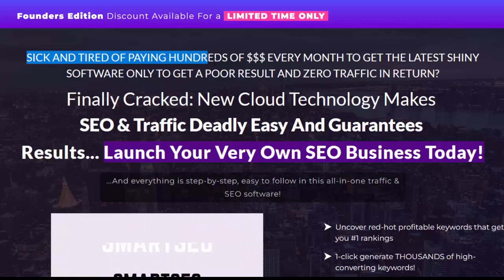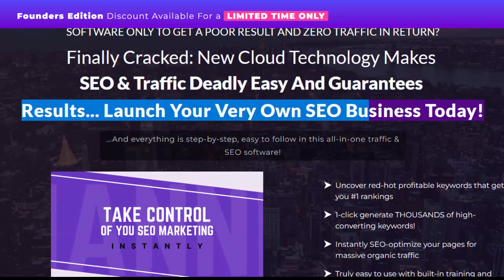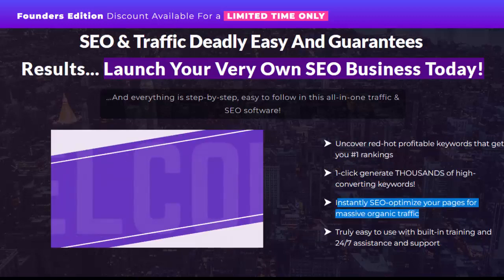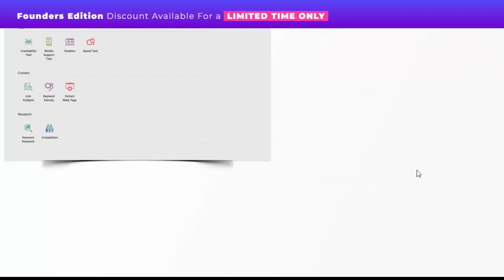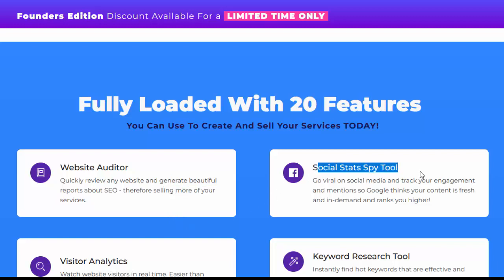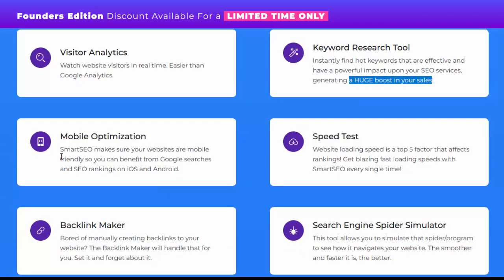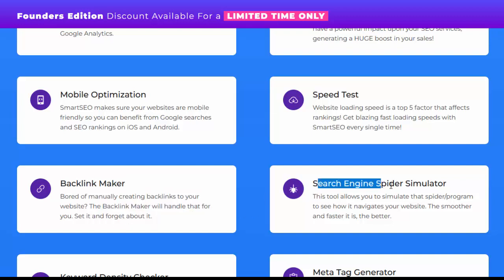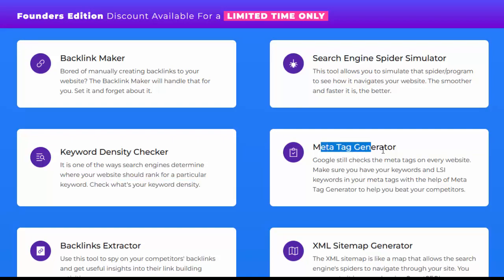Smart SEO Review & Bonus – 1-click generate thousands of high-converting keywords!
Smart SEO Review – Just 3 Simple Steps work
Step #1 Login to our cloud software
(There is NOTHING for you to set up, configure or host.)
Step #2 Automate any of The 20 different SEO services for #1 rankings for yourself or sell to clients
Step #3 Enjoy free, passive SEO traffic to your sites and thousands in sales from your services!
Smart SEO Review – Features
Website Auditor:- Quickly review any website and generate beautiful reports about SEO – therefore selling more of your services.
Social Stats Spy Tool:- Go viral on social media and track your engagement and mentions so Google thinks your content is fresh and in-demand and ranks you higher!
Visitor Analytics:- Watch website visitors in real time. Easier than Google Analytics.
Keyword Research Tool:- Instantly find hot keywords that are effective and have a powerful impact upon your SEO services, generating a HUGE boost in your sales!
Mobile Optimization:- SmartSEO makes sure your websites are mobile friendly so you can benefit from Google searches and SEO rankings on iOS and Android.
Speed Test:- Website loading speed is a top 5 factor that affects rankings! Get blazing fast loading speeds with SmartSEO every single time!